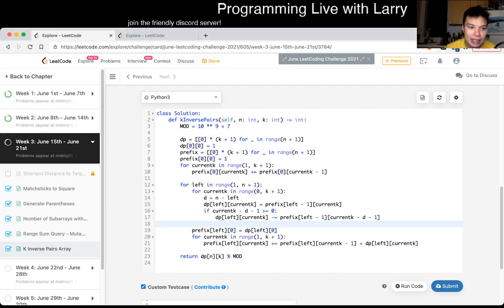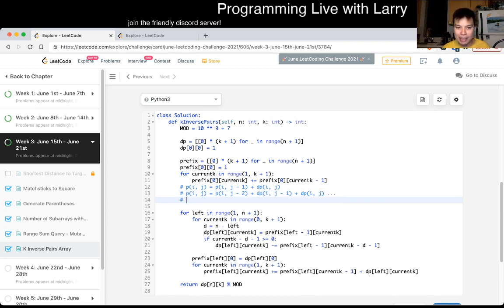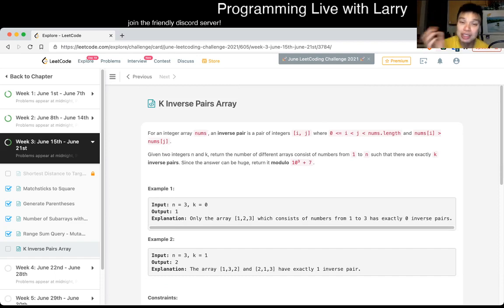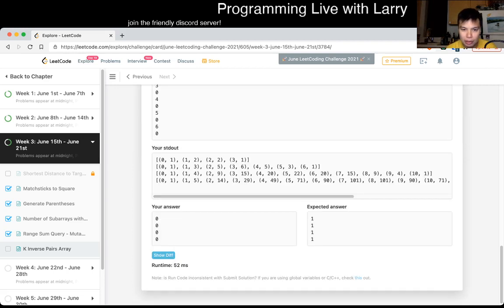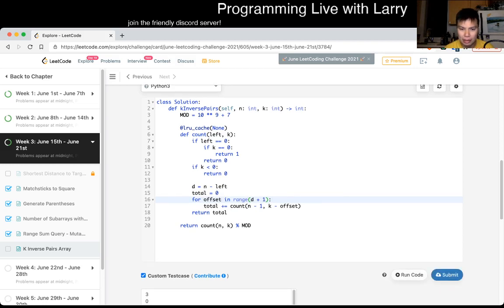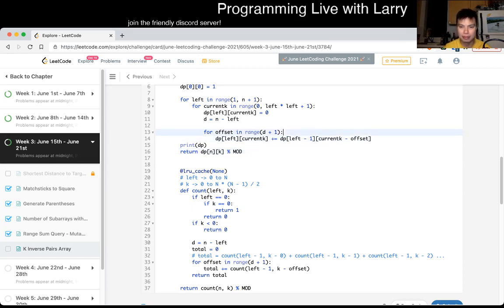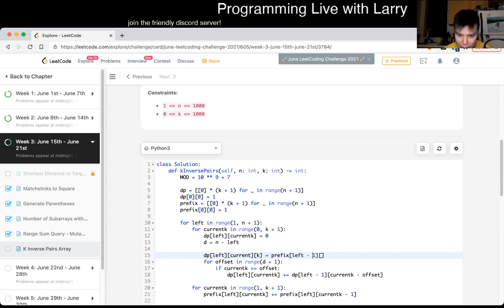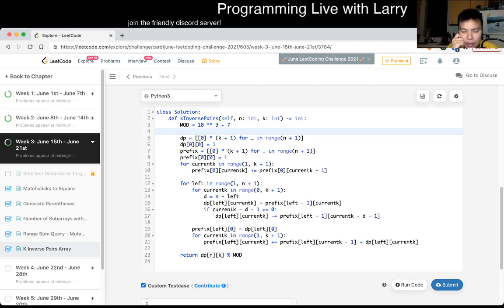Daily Leetcode #445: Jun 19, 2021 - 629. K Inverse Pairs Array